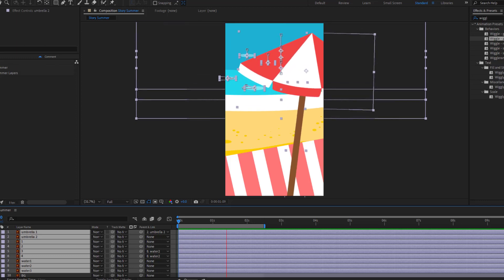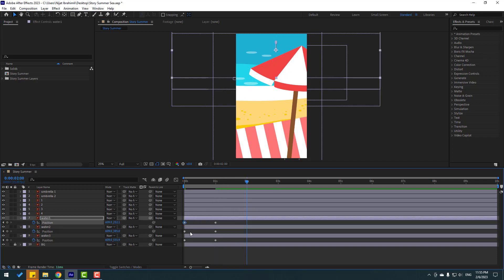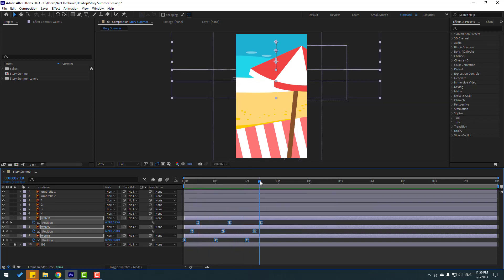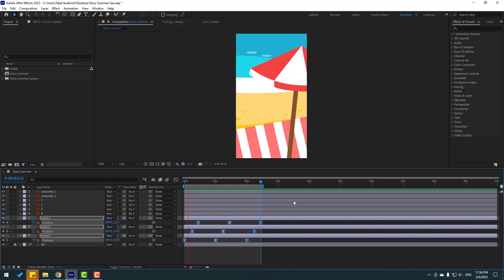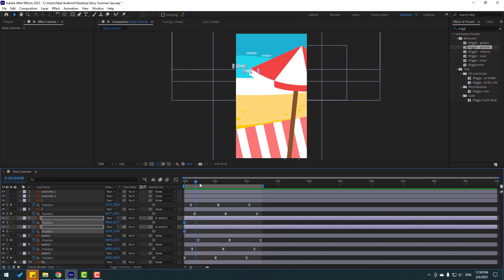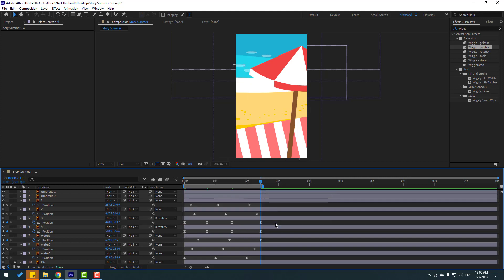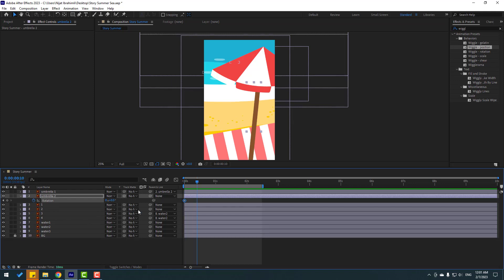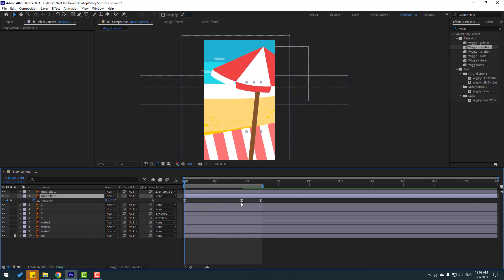Story Animation - Beach Loop in After Effects Tutorials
Hi guys, welcome to my new After Effects tutorial. In this tutorial i will show how to make beach story cartoon animation in After Effects. Let's get started!